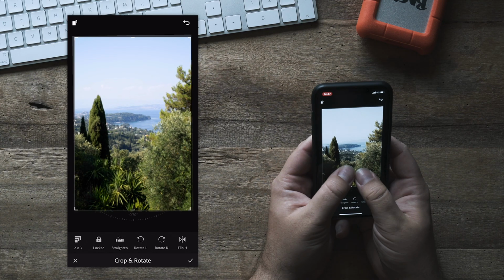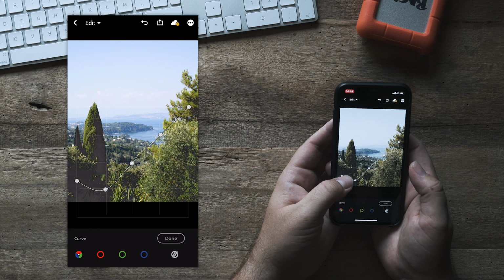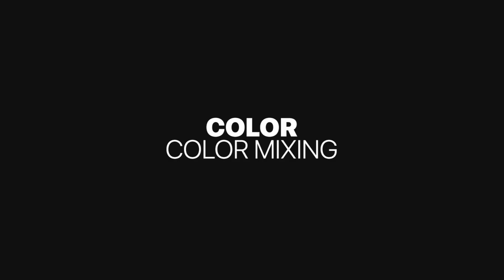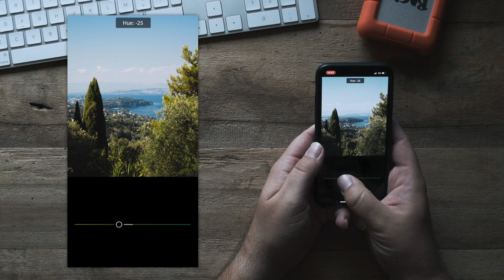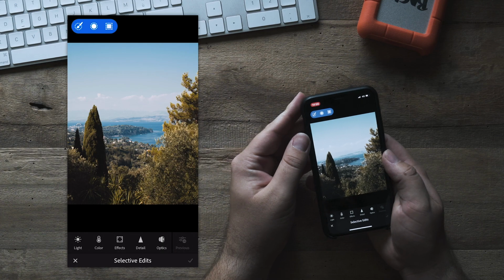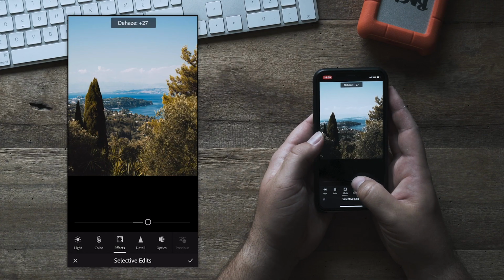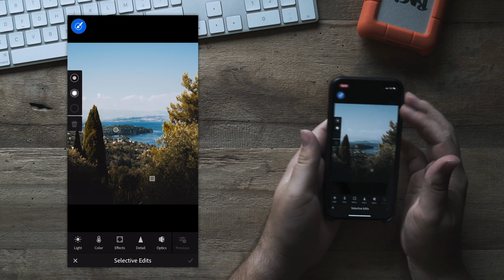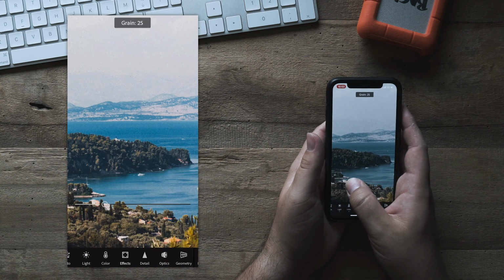How to edit summer tones | lightroom mobile tutorial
--- Have you seen others editing images on their mobile phone using lightroom and thought, how do I edit photos on my smartphone using lightroom mobile? In this tutorial I'm showing you my mobile editing workflow and some tips and tricks to get everything out of lightroom mobile CC!

🎥 MAIN GEAR 🎥

(get 2 months extra for free with my link)

My camera
MOST used lens
Most used mount

Lavelier mic

I need to eat something too at the end of the day 😅